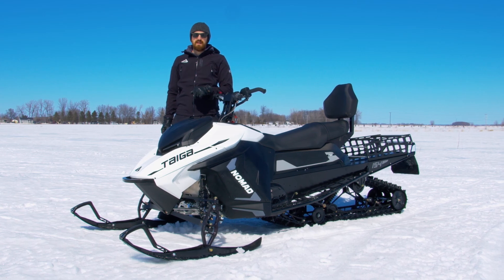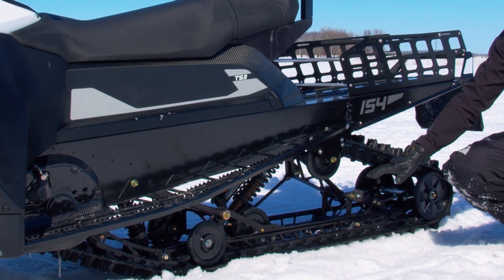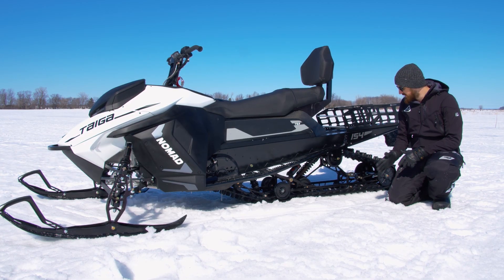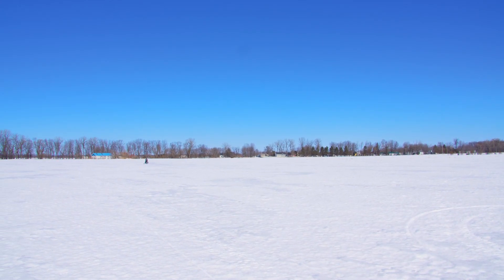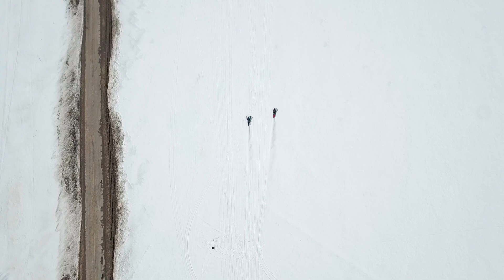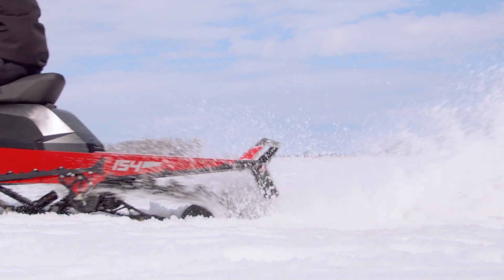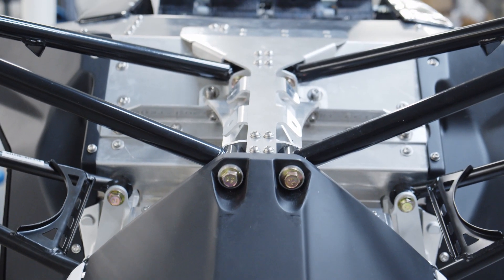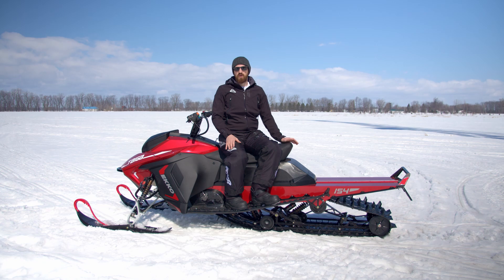Suspension and chassis - Taiga Tech 01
We are excited to bring you Taiga Tech, a video, and blog series that focuses on the technology and people behind Taiga electric vehicles.

After unveiling the new generation Taiga snowmobiles of the TS3 platform in March we have had many questions about our technology systems, including suspension and chassis. In this episode, Matt Schroeder, Lead of Vehicle Dynamics explains the benefits of the innovative TS3 suspension and chassis systems, how it was possible with the help of software.